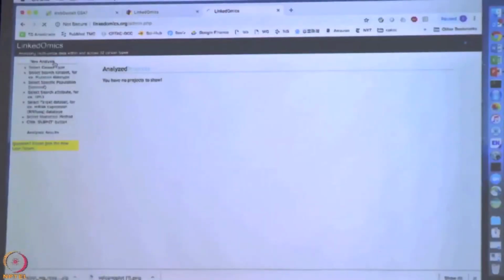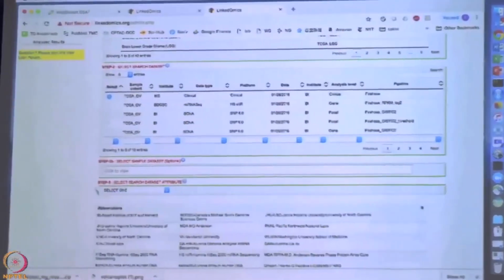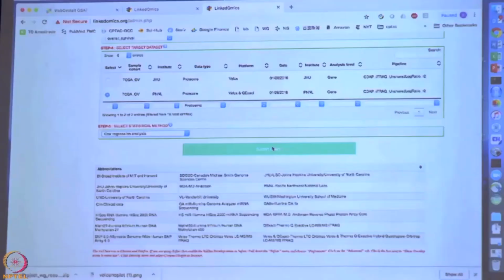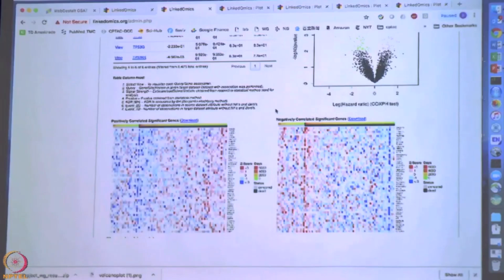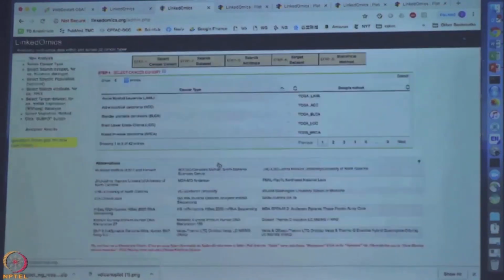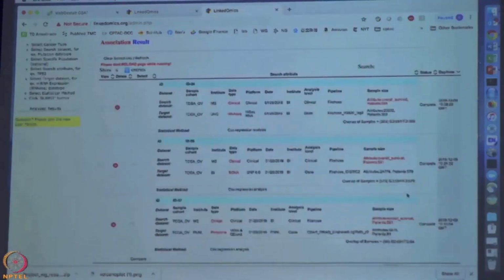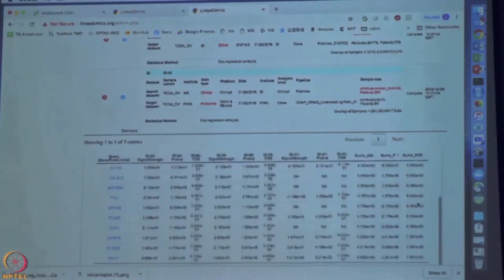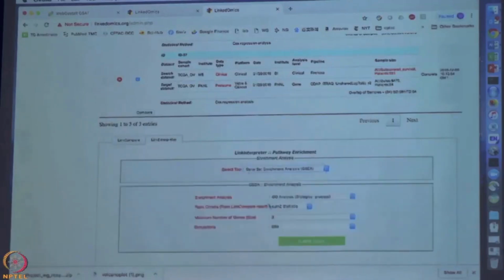Linked Omics - II